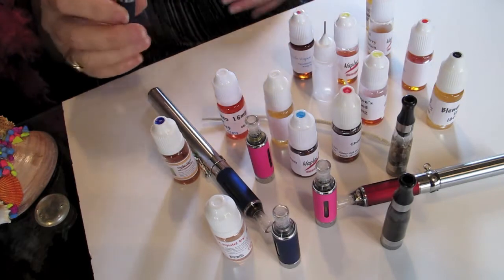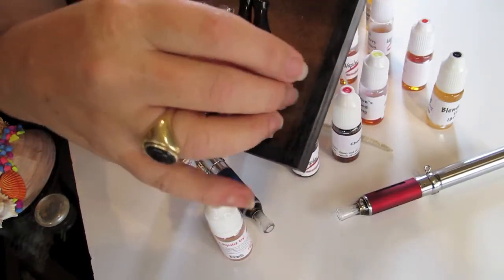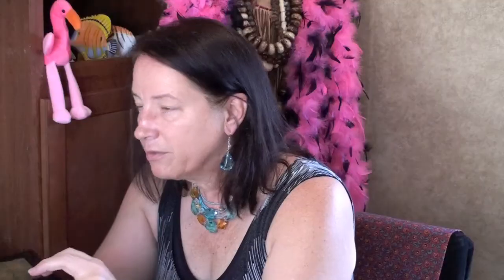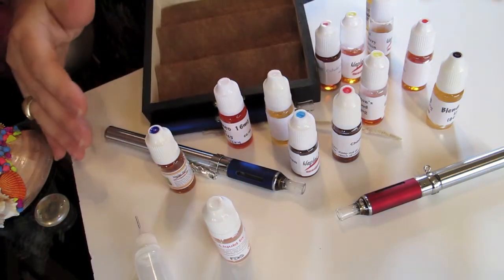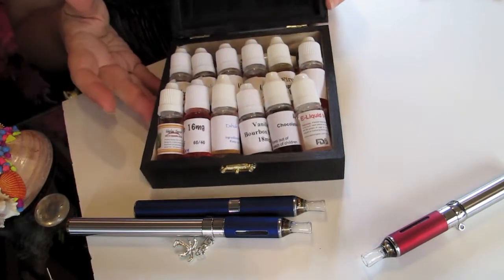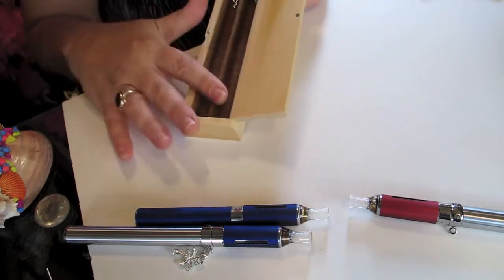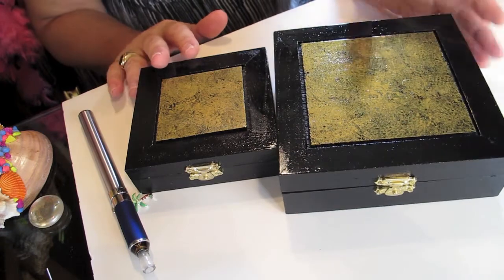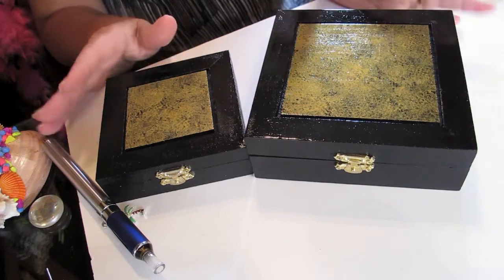Vapor Lady Lounge Cigarette Accessories Shameless Self Promotion Video eCigarette Electronic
eCigarette Electronic Cigarette Accessories I have created for myself and now offer or sale in my Etsy site:

for more information about vaping!

TheVaporIsland also has Protanks and other Kanger Products in Stock now!